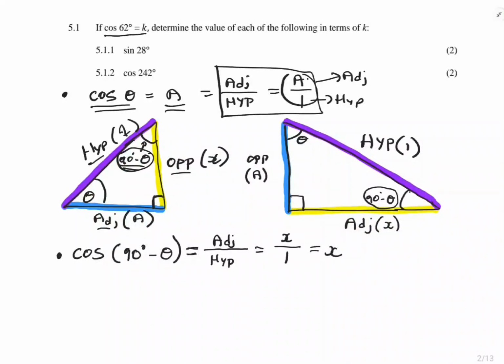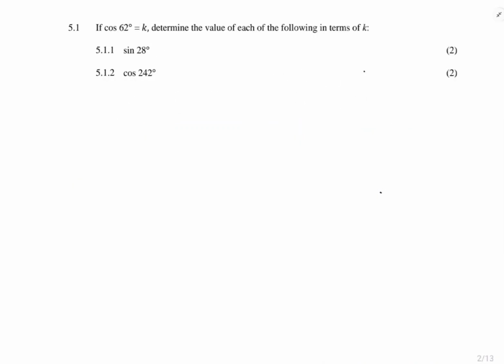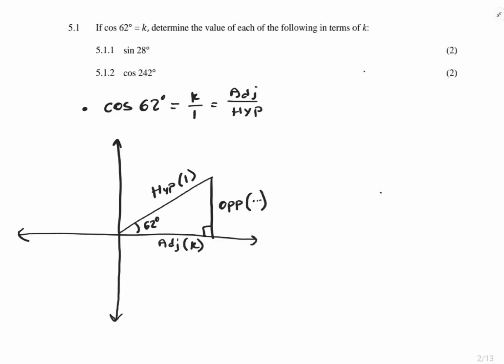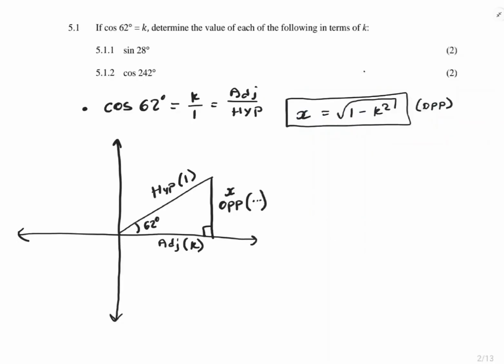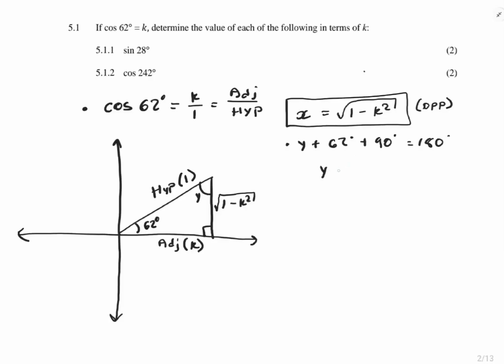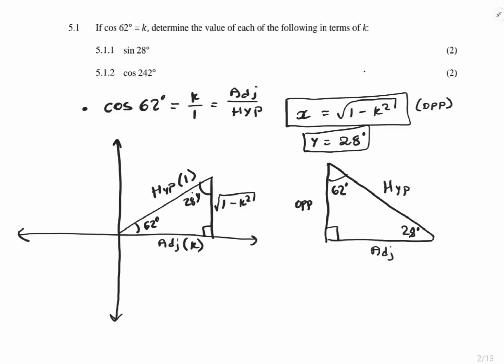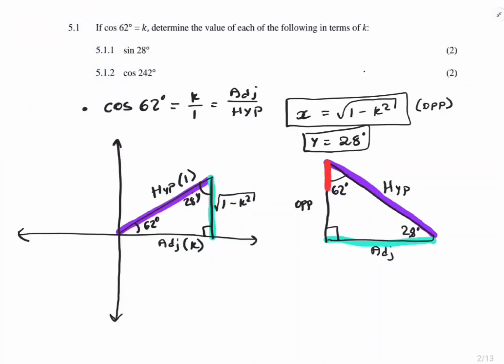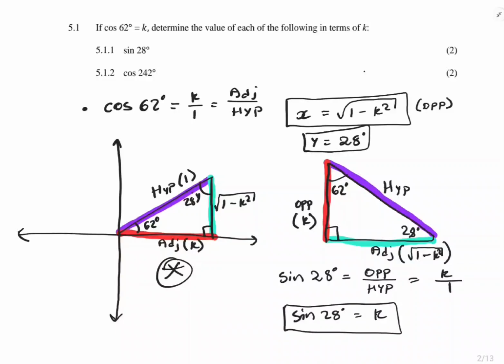Trigonometric Problem With The Help Of A Diagram | Grade 11 Trigonometry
In this video we are going to solve for sin(28) using the given information, which is that cos(62)=k. The best approach is to start off by drawing a diagram and filling in the relevant info. A simple triangle or CAST Diagram will work.